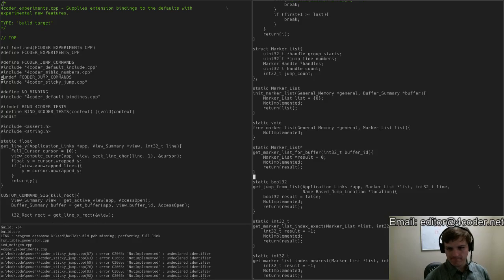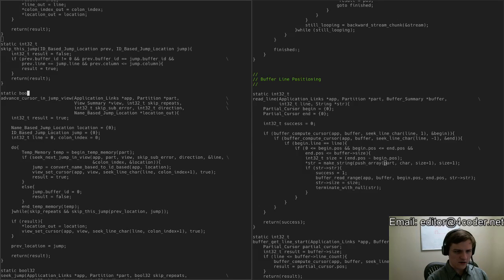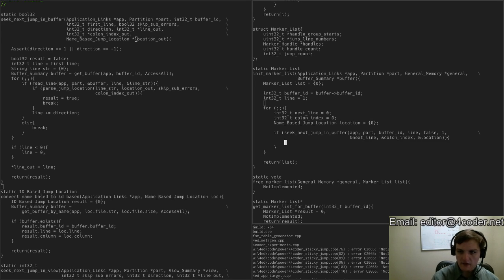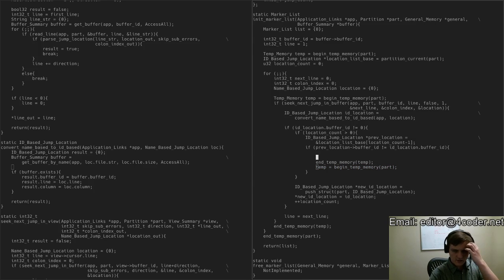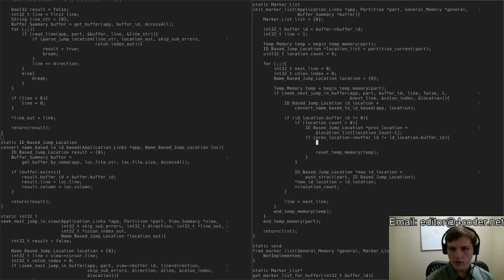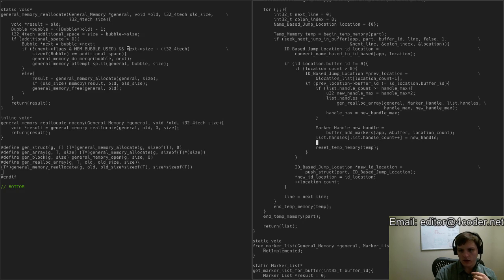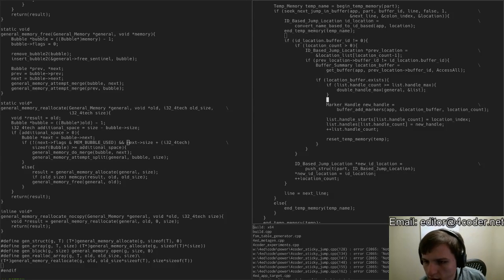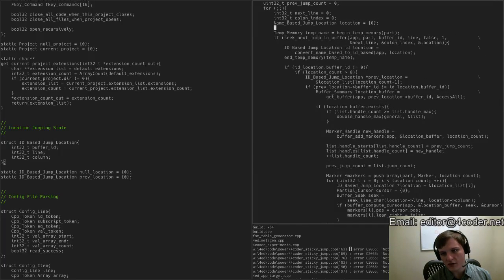4coder Friday: Sticky Jumps Continued